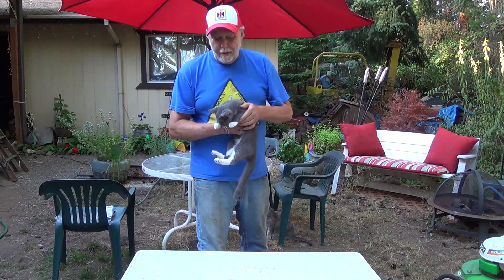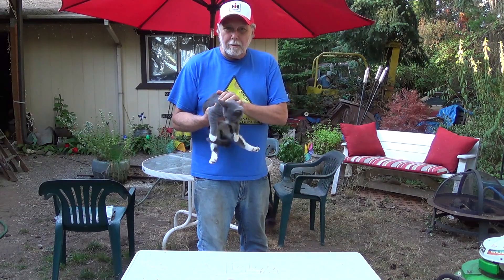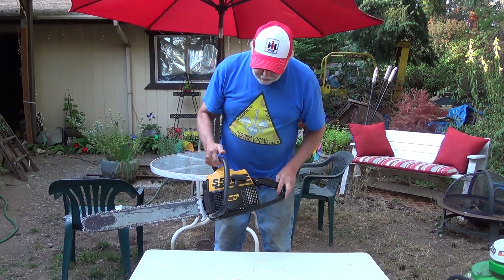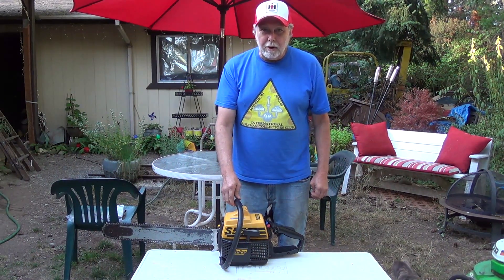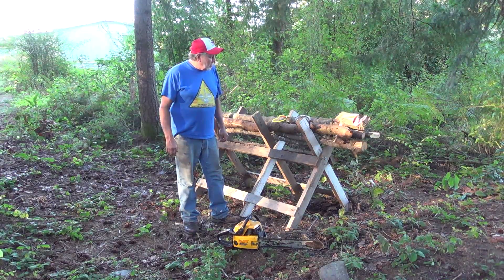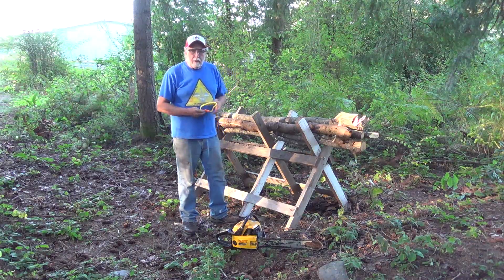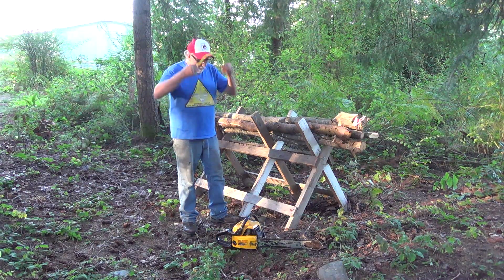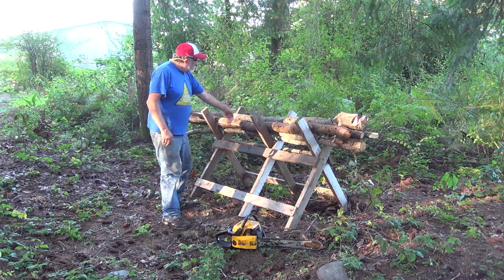There's a New Addition to the Vintage Homestead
In this video we share about a new addition to our vintage homestead.